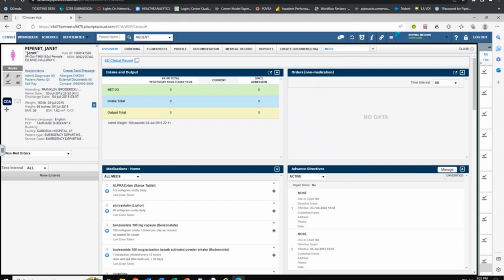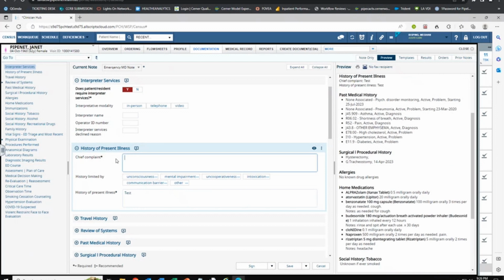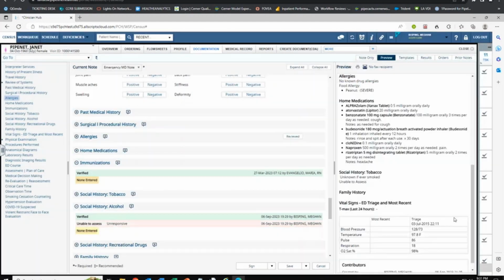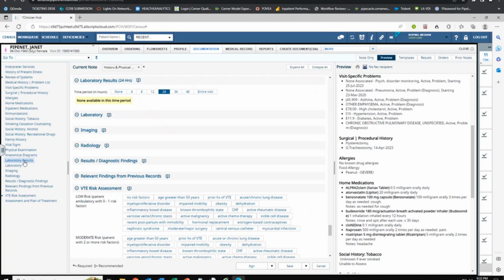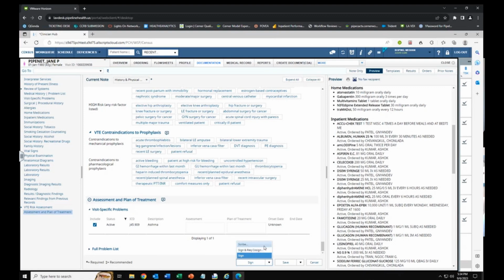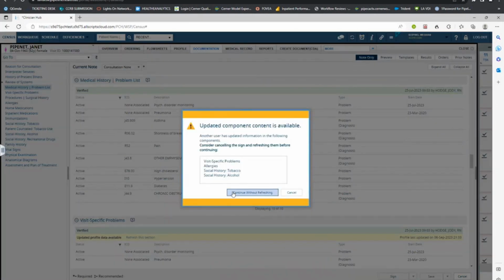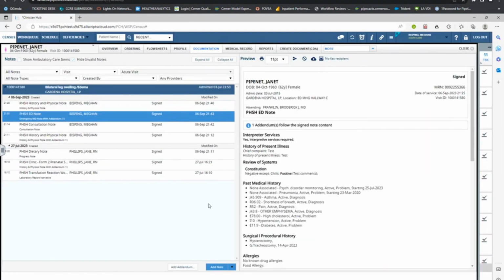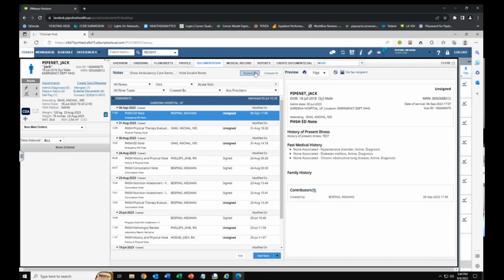Paragon 23 Tutorial - Clinician Documentation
A teaching tutorial to walk you through the new clinician documentation application.